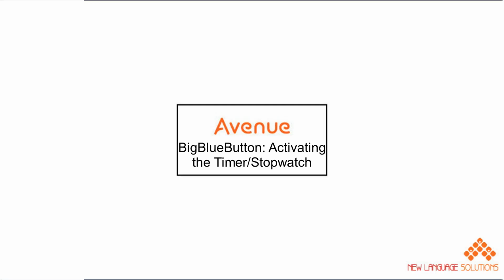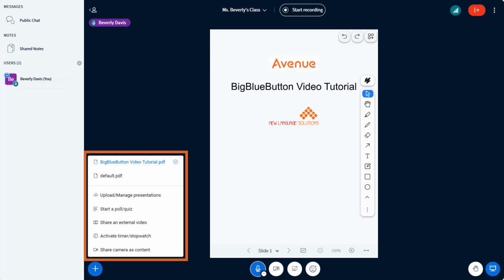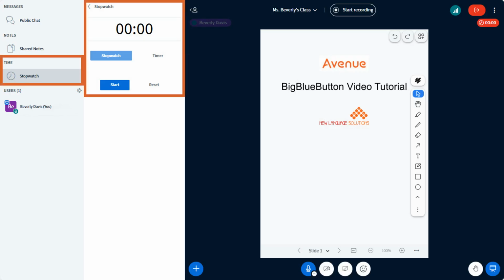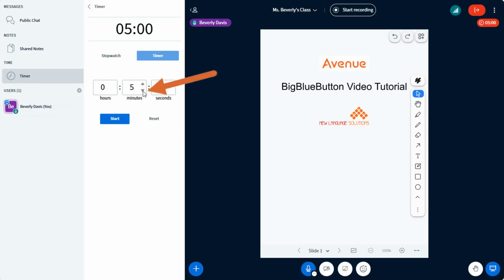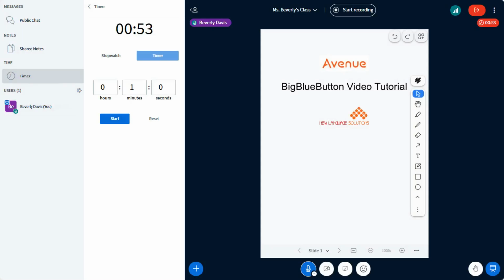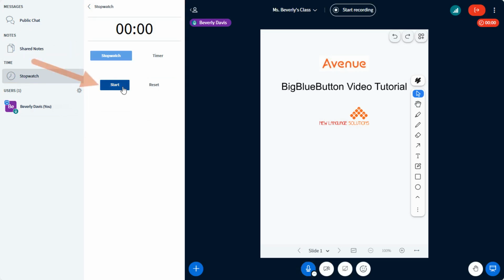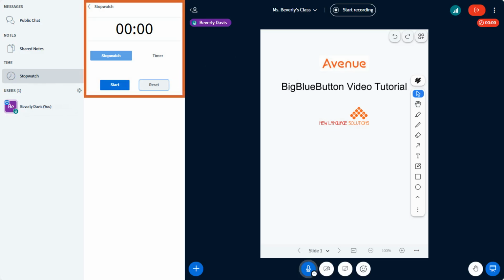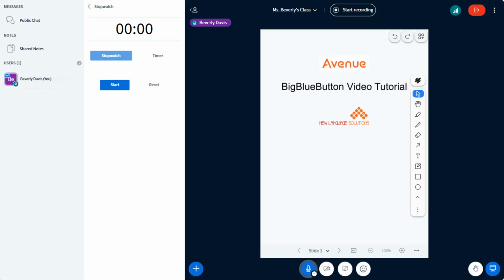BigBlueButton Activating the Timer or Stopwatch Avenue Video Tutorial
Instructors can activate a stopwatch for timed activities such as a quiz or other proficiency-building activities.
To begin, click on the plus icon at the bottom of the screen.
In the pop-up that appears, choose the Activate timer or stopwatch option.
Select the Timer column.  Set the desired time and click Start.